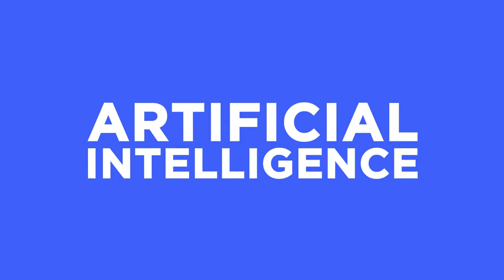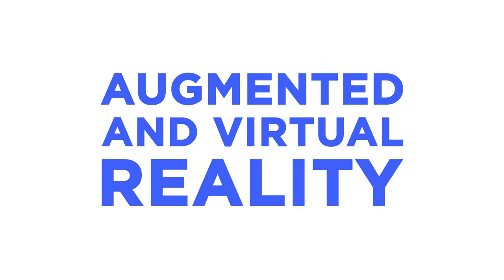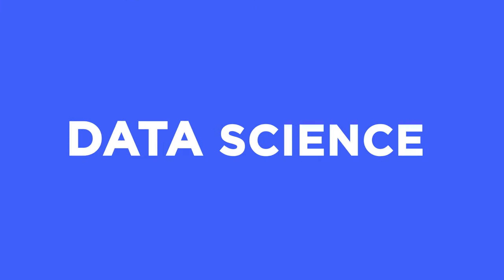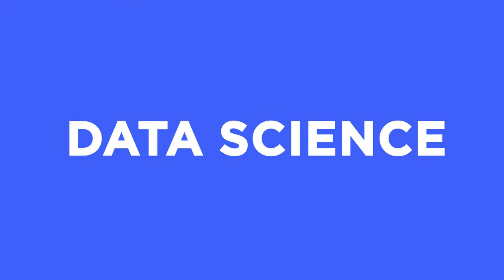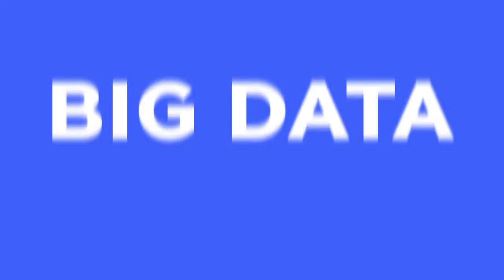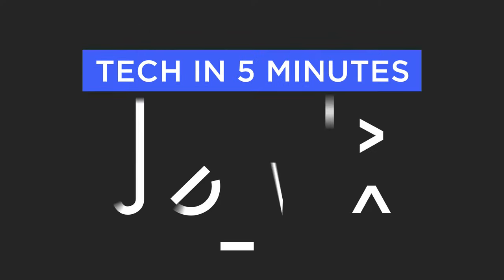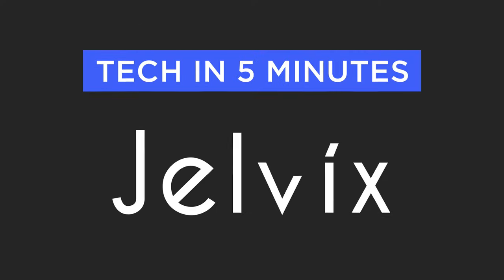JELVIX - TECH IN 5 MINUTES | TOP TECHNOLOGY INSIGHTS | TRAILER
On this channel, we share our own experience in business and software development, best technology trends, news, and insights.